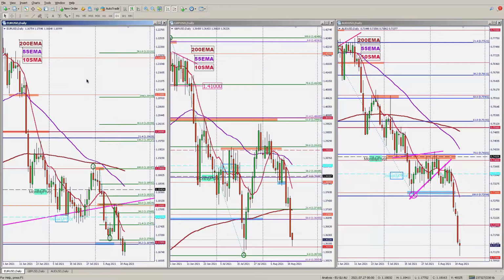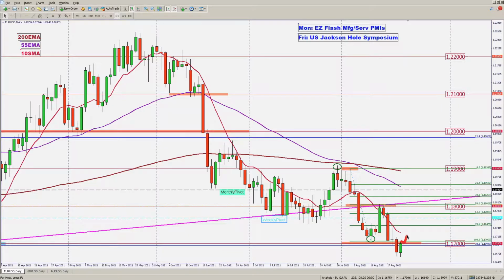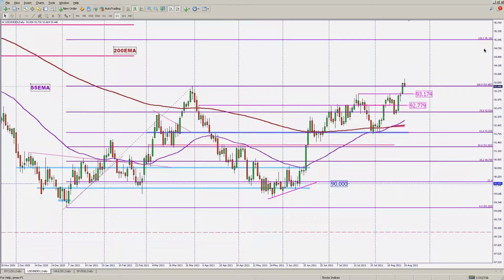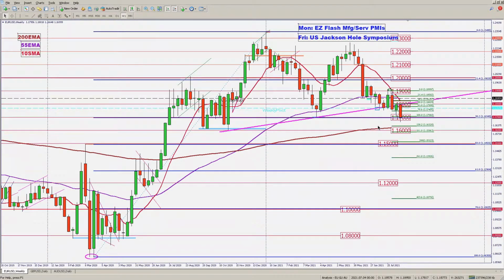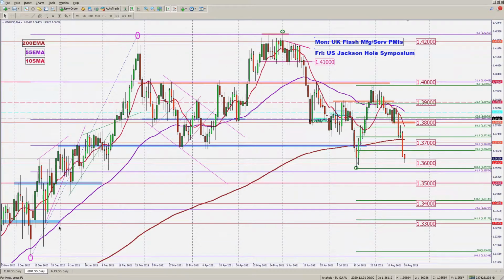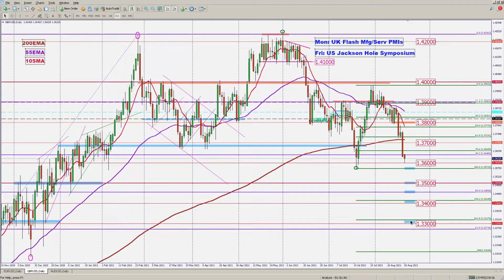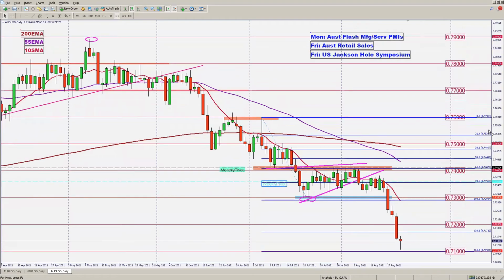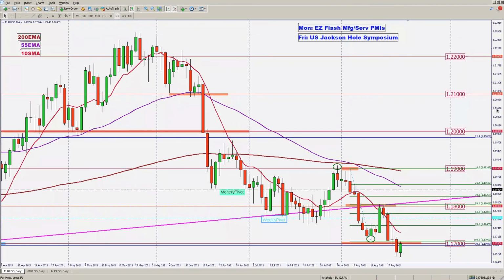EurUsd GbpUsd & AudUsd Weekly Technical Analysis (Sat-21Aug21)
Weekly analysis of Euro (EurUsd), Cable (GbpUsd) and Aussie (AudUsd) for Week 4 of August-2021.